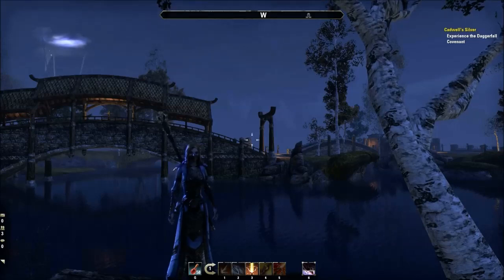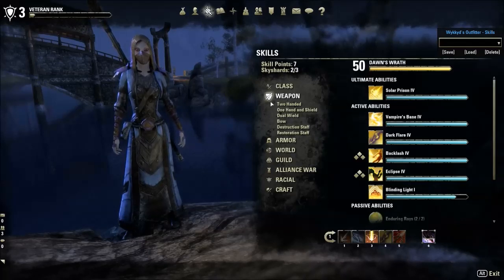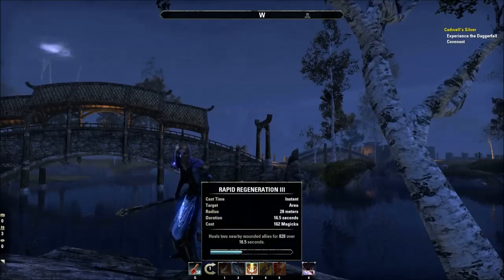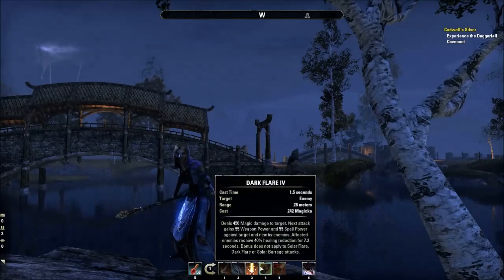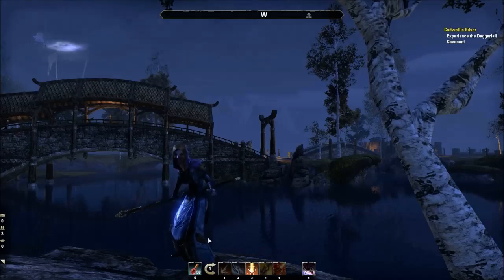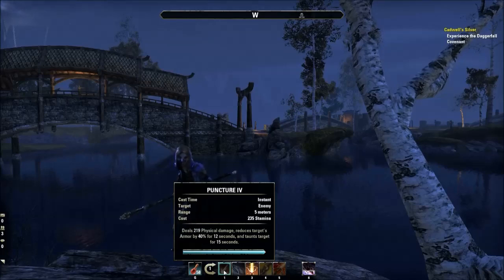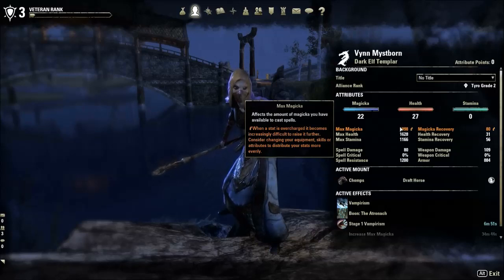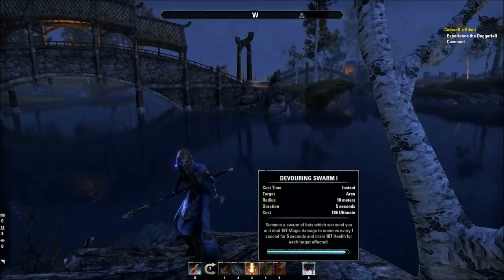ESO Unraveled Episode 1 - Ability Damage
Elder Scrolls Online Unraveled - Episode 1

A look at some of the mechanics behind the game.  In this episode I explain what factors determine ability damage.